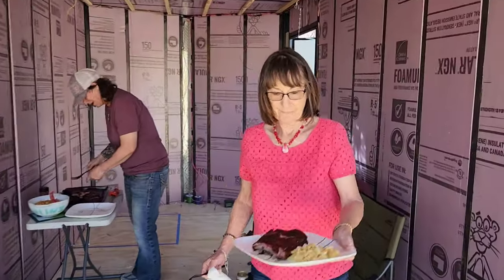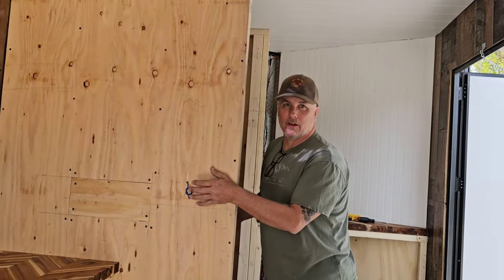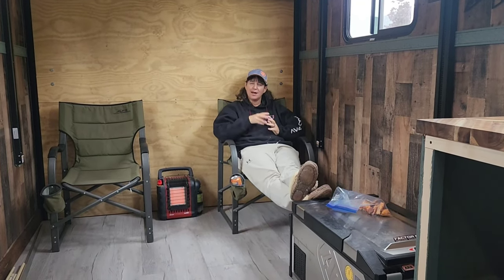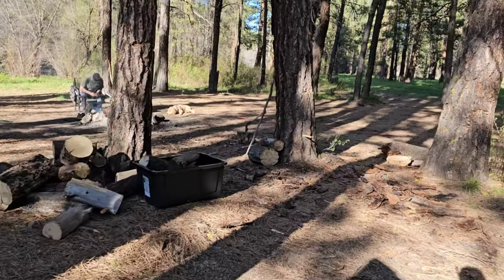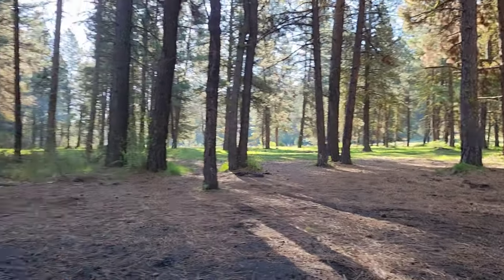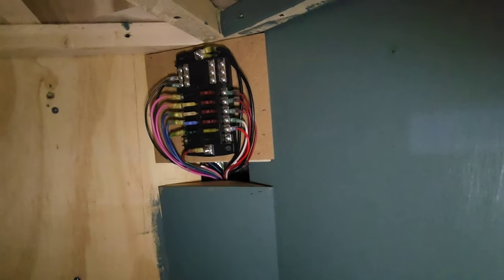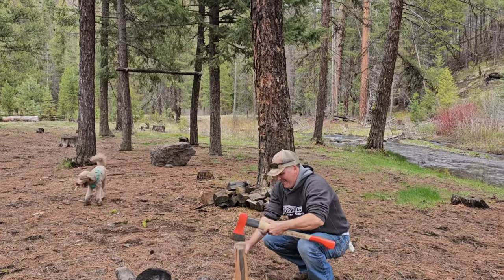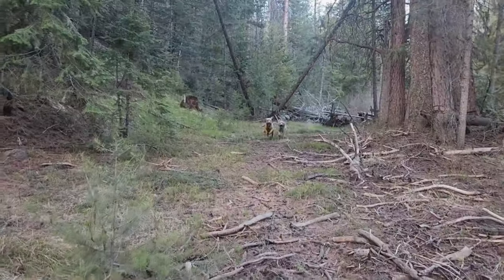Cargo Trailer Camper Conversion - Toy Hauler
My wife and I decided to build a camper the way we want it. It has everything we need and want. It turned out incredibly beautiful and comfortable. We walk through how we did it and take you on our first camping trip with it. This is a very cost effective way to do it. RV's today are not worth the money and they have way too many problems. This is the solution. And it can haul our motorcycles!